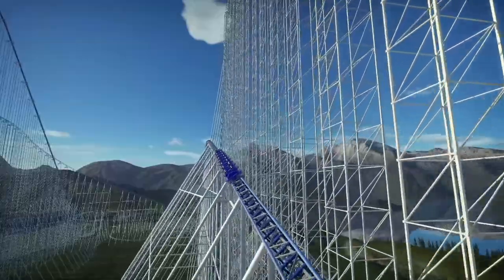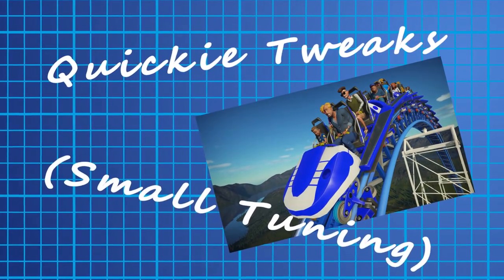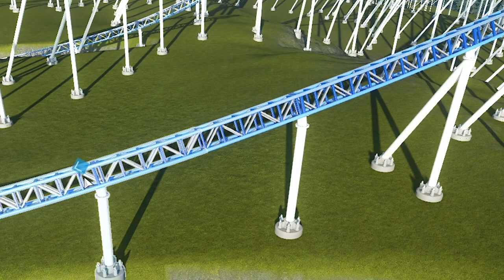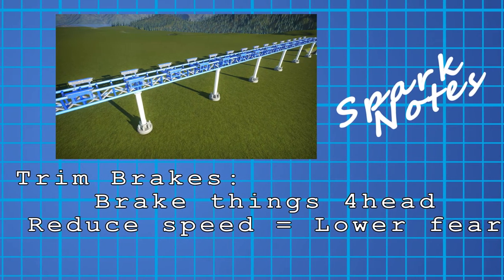A Crass Course in Making Max Height Roller Coasters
On today’s crass course, I present a terrible building guide on max height roller coasters in Planet Coaster. Let’s be honest: It’s probably the first thing anyone tries to build for their theme park. A rollercoaster that goes really high with breakneck speeds that winds up killing the passengers. If they even dare to get on. Well let’s see if we can’t help you lower those insurance claims so you can build the centerpiece for your next theme park.

This is the other series I wanted to run alongside Creation Challenges. Something that would legitimately impart construction basics, designs, or methods (new or often repeated), but done in a not-at-all-serious way of teaching. Have to keep the combined building and comedy theme present across the entire channel and all, else my channel would look like a true mess rather than variety construction.

Like the other Crass Course guides to follow, I highly suggest going to a real & detailed guide as opposed to using this joke one as an all-encompassing foundation. They’re called crass (crash) courses for a reason.

Crass Course Series: Terrible Building Guides that aim to be small, comedic, and touch the basics of a chosen subject. The growing comedy collection does offer serious bits of information (the basics), but they’re delivered with very unnecessary commentary. Future tutorials and guides will be spread across a variety of games over time, including, but not limited to, Minecraft, Planet Coaster, Rimworld, Jurassic Park Evolution, Besiege, Cities Skylines, IRL arts & crafts, and more.

YouTube Music Archive
“The Elevator Bosanova” – Ben Sound
“Fantasyland” – Quincas Moreira
“Pressure Cooker” – Jeremy Korpas
“ Overdrive Ride” – Dan Lebowitz
“Happy (Extended) – “MBB